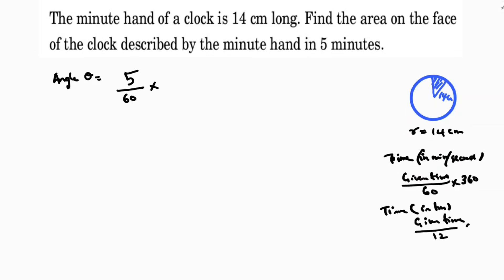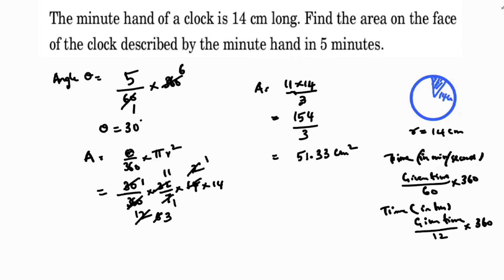The minute hand of a clock is 14 cm long. Find the area of the face of the clock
The minute hand of a clock is 14 cm long. Find the area of the face of the clock described by the minute hand in 5 minutes.